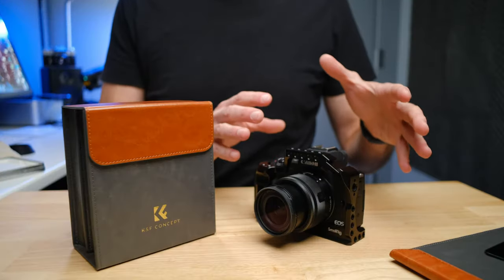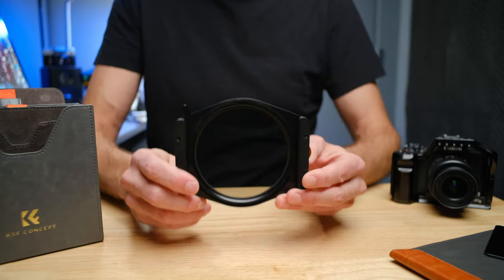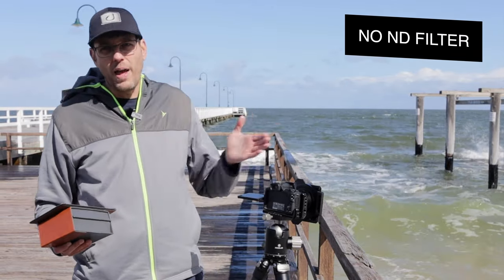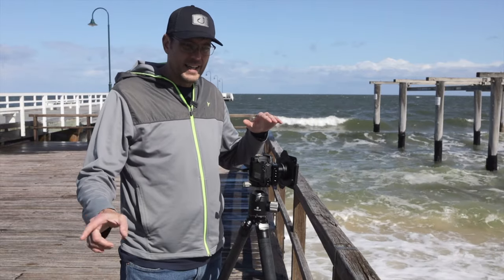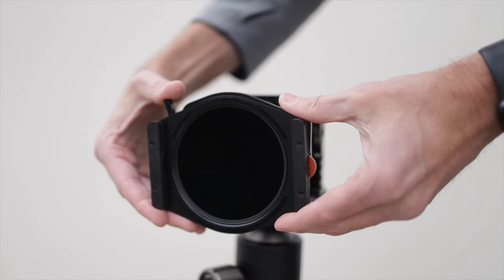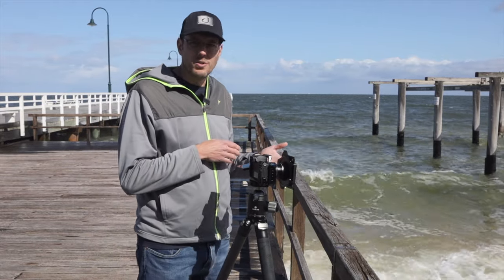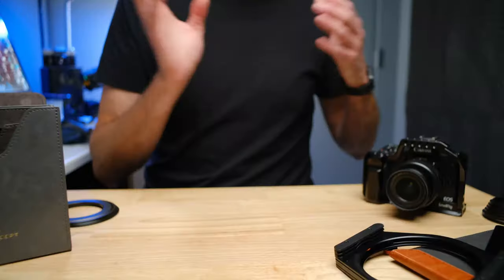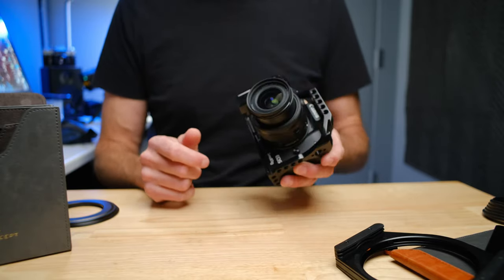BEFORE & AFTER Filter Test | Long Exposure Seascape Photography with K&F Concept Pro Filter System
Wanna know the effects of different filters in our Pro Filter System? In this video, the photographer &YouTuber Mark Wiemels will give a direct test on the ND8, ND64, ND1000, and soft GND8 for you at Australia's seaside.

Features:
📌Easy to Take, No Light Leak
📌Super-Diameter & Ultra-Slim, Holder thickness 12mm, 91mm large clear aperture
📌Effectively reduce the chance of vignetting when using an ultra-wide-angle lens.
📌Provides 10-stop light reduction, dust-proof, waterproof, anti-fouling, and scratch-proof.

Chapter
00:00-Pro Filter System Introduction
03:03-Seascape Photography Test
10:52-Summary
12:32-Outro

Video made by: @markwiemels
Device: Canon M50